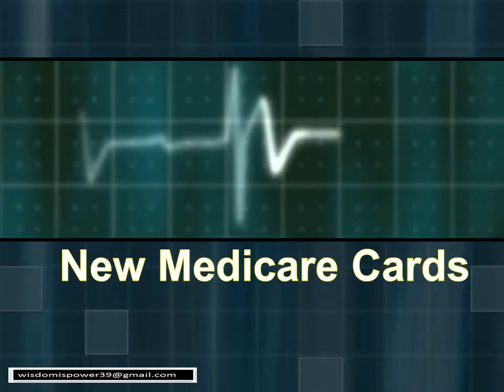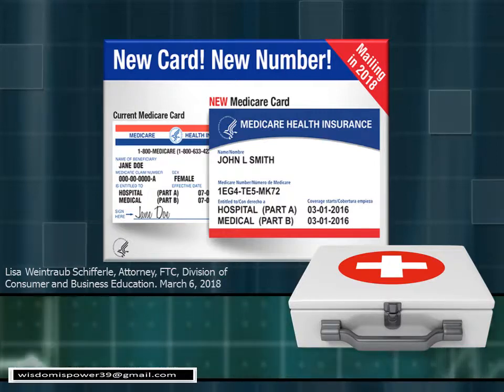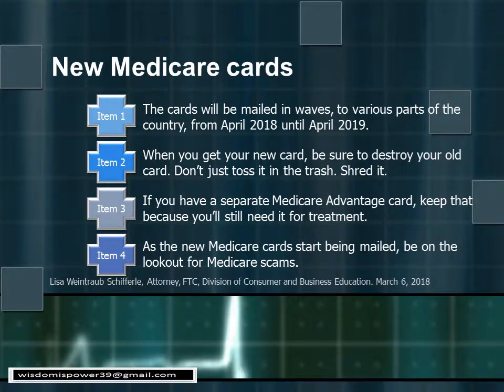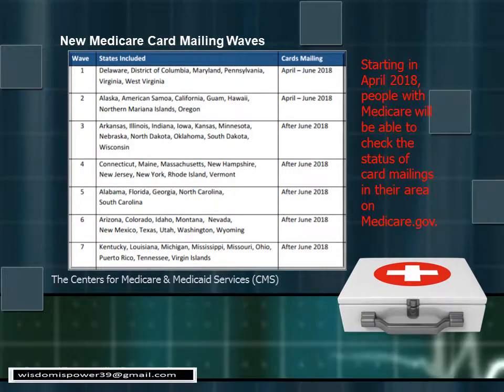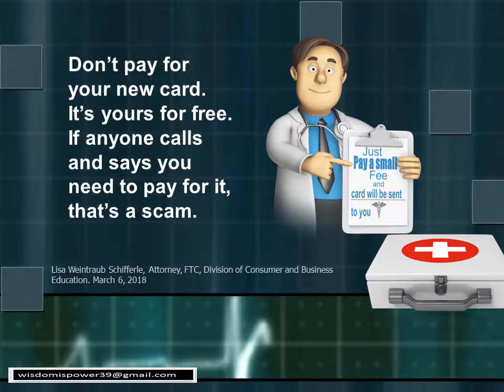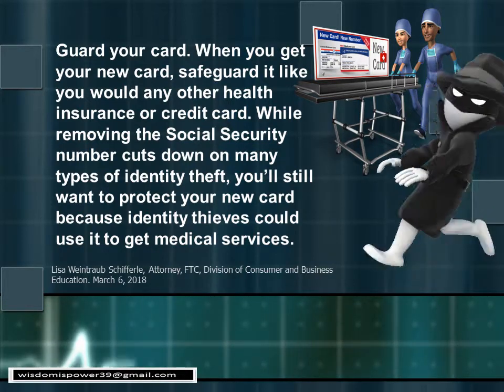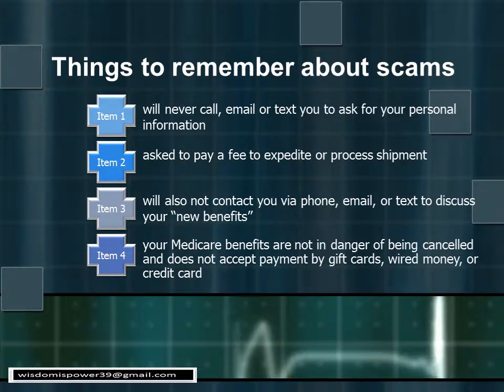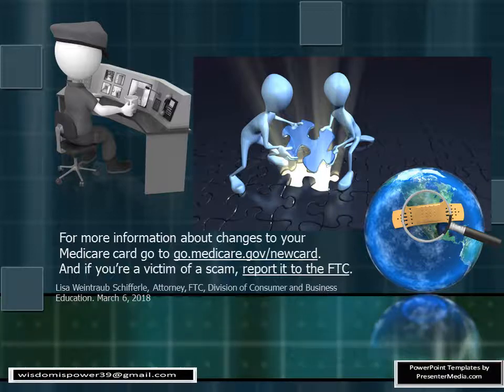Is your Medicare Card real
Here’s what you need to know about your new card. Plus, how to avoid related scams.  A new, unique Medicare Number will replace the SSN-based Health Insurance Claim Number (HICN) on each new Medicare card.